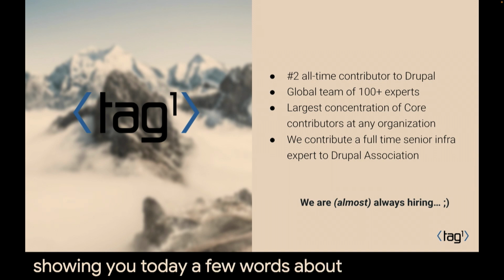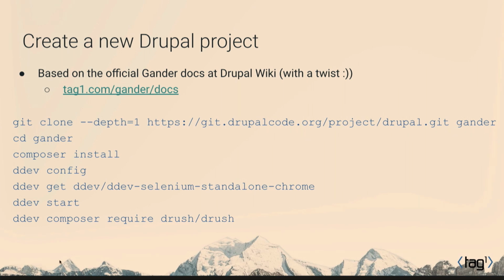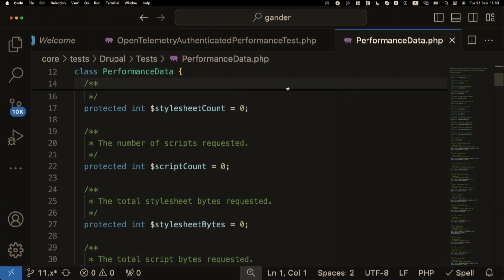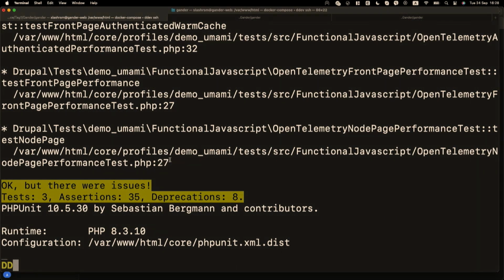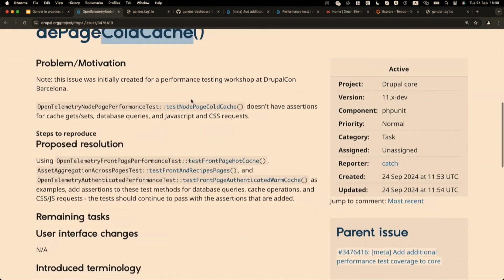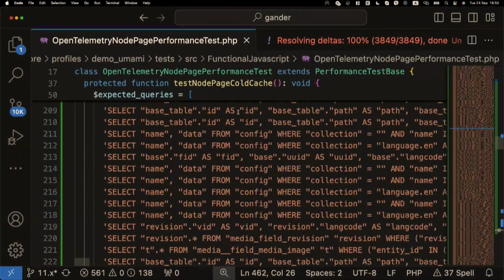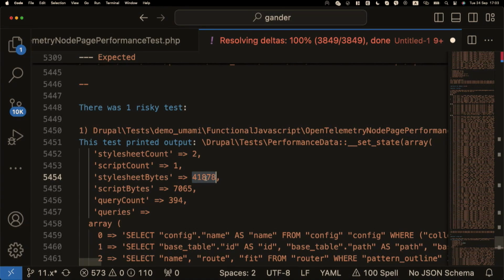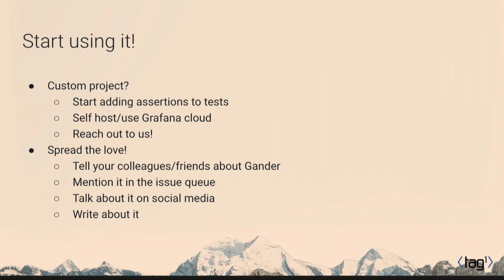Gander in practice: start monitoring your site’s performance today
At this workshop we will teach attendees how to use Gander, Drupal’s new performance testing framework. We will teach how to write performance tests and how to improve existing PHPUnit tests with performance related assertions.

Prerequisite
Attendees should be familiar with the basics of Drupal’s test system and PHPUnit. They should bring their own laptops with Drupal and PHPUnit preinstalled.

Outline
Drupal's already best-in-class performance is about to get even better thanks to a groundbreaking collaboration between Google and Tag1 Consulting. The initiative led by core release manager Nathaniel Catchpole (catch) integrates automated performance testing directly into the Drupal development process. Faster sites are proven to get more page views, drive more revenue, and increase user satisfaction - making Drupal better than ever.

At this workshop we will teach you how to use Gander to start testing performance of your projects. We will show and explain useful test examples and explain how to make sure your test suites fail when regressions are introduced. We will also show and provide recipes to include performance tests as part of your existing CI/CD pipelines.

Workshop will start with a short presentation and continue with individual practical work, assisted by (co-)speakers.

Learning Objectives
At the end of this workshop attendees will understand how Gander works, how they can regularly run performance tests and monitor their results over time, how to make sure their test suites fail when performance regressions are introduced and how to run Gander tests as part of their CI/CD pipelines.

Experience level
Intermediate